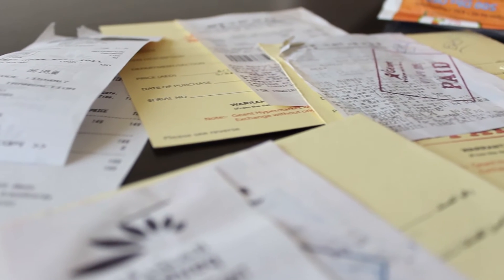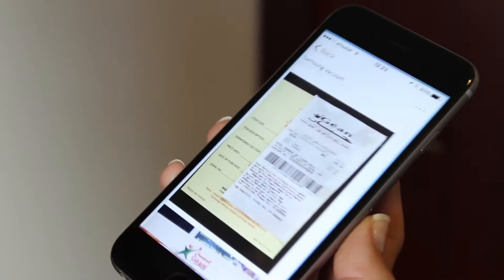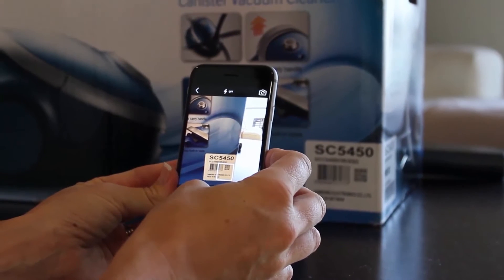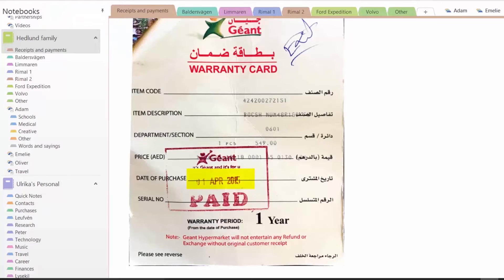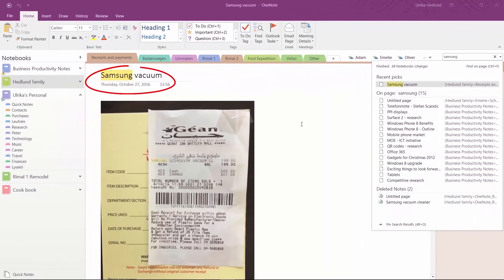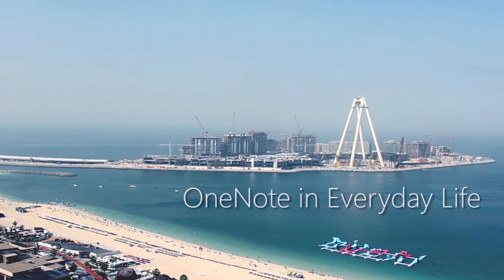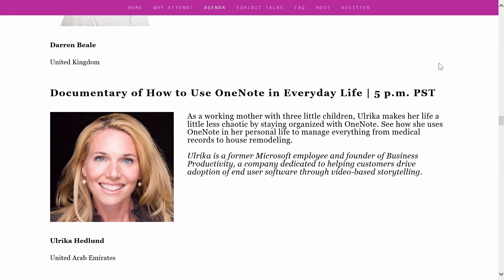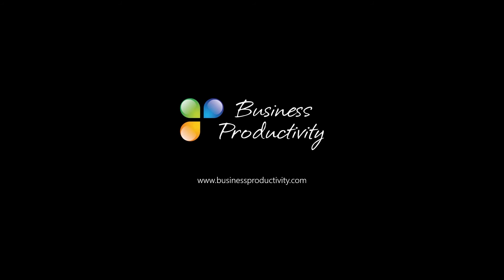Save Receipts using OneNote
In this video you will learn how to save receipts using OneNote.